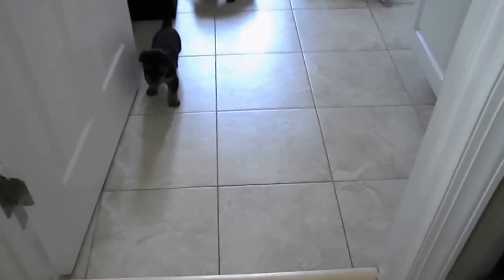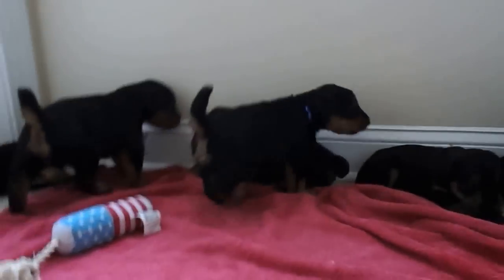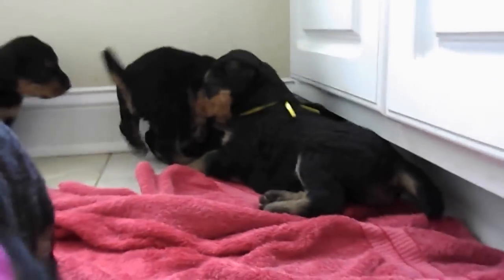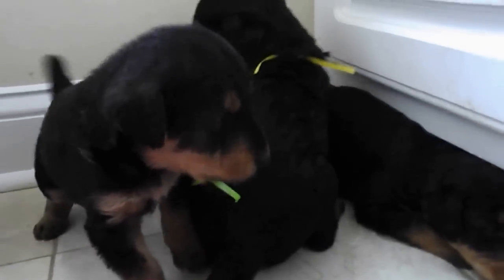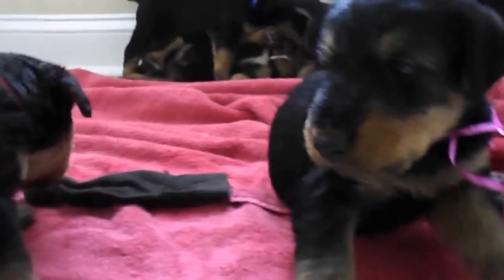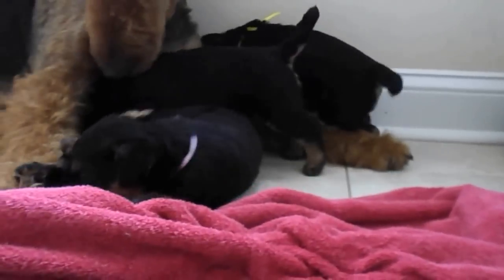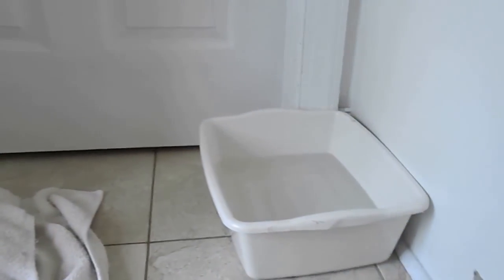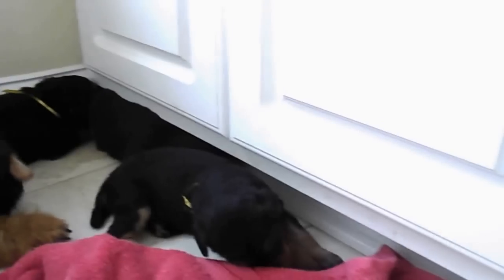S & S Family Kennel Video of Airedale Puppies 4 Weeks Old Today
Just another quick look at our Airedale Terrier puppies we have available for sale.  They are listed on PuppyFind.com.  From a litter of 5 girls and 4 boys, we have 3 girls and 2 boys that are still available.  They are 4 weeks old today.  They are nursing from their mom, and are also eating warm, wet Purina Puppy Chow morning, noon and night.